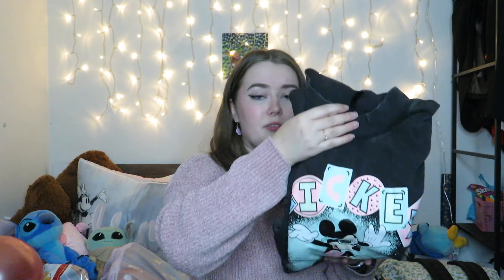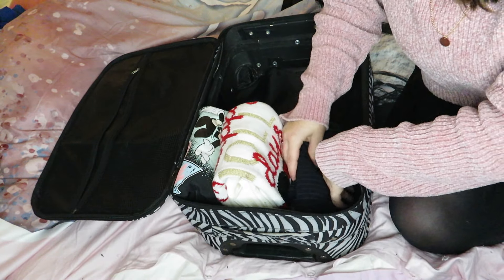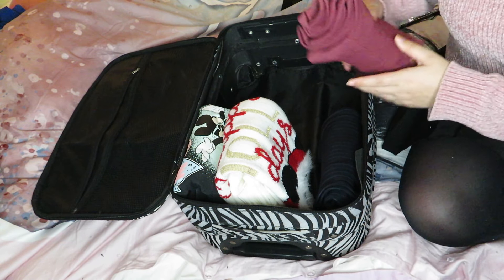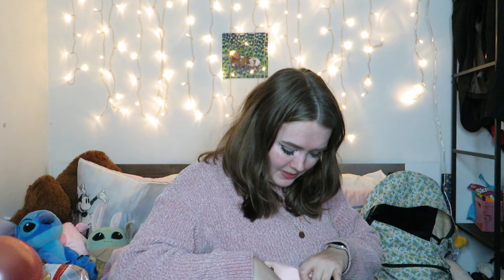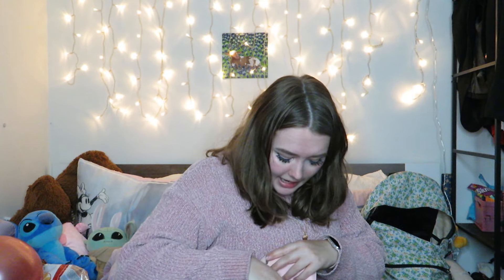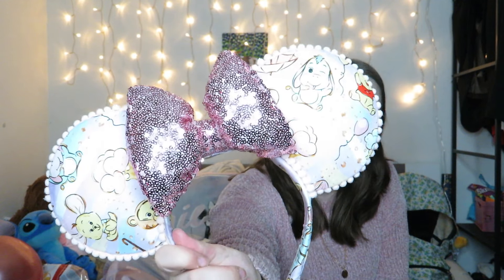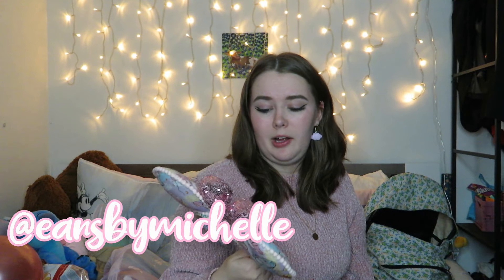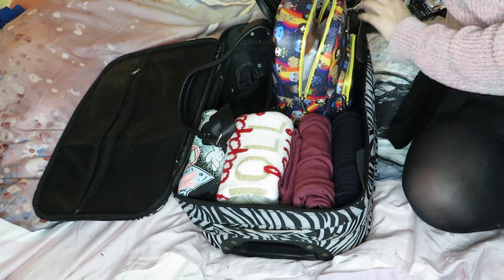Pack with Me - Disneyland Paris November 2021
I N F O :
Ring Light: Falcon Eyes FLC-65 65W

A B O U T   M E:
Hi! My name is Rachel and I'm 20 years old. I currently live in The Netherlands, I have a passion for fashion, food, and games. I upload at least one video a week and a picture on Instagram every few days.